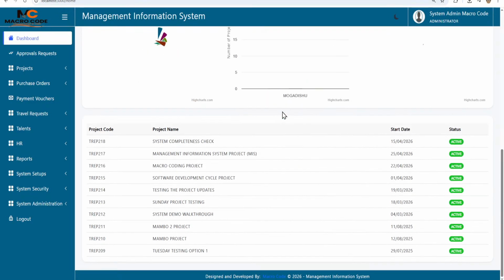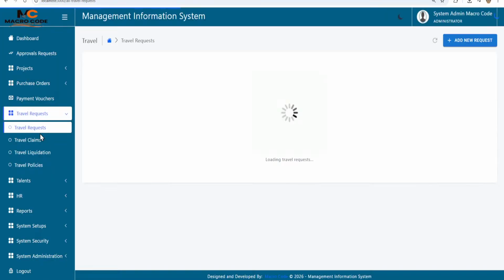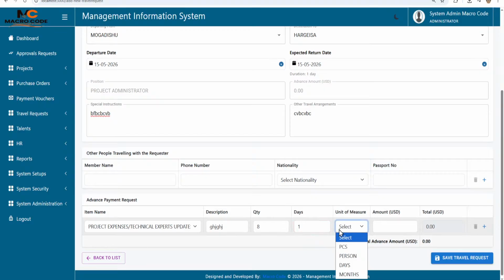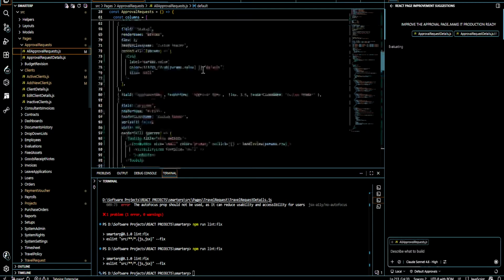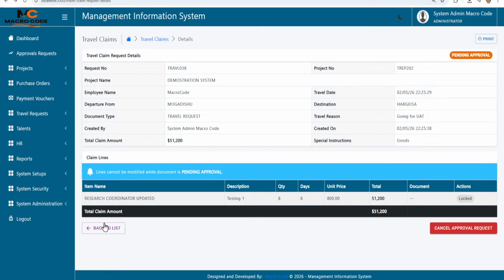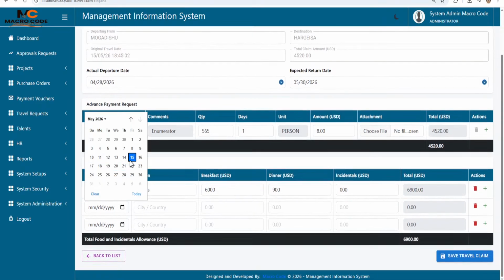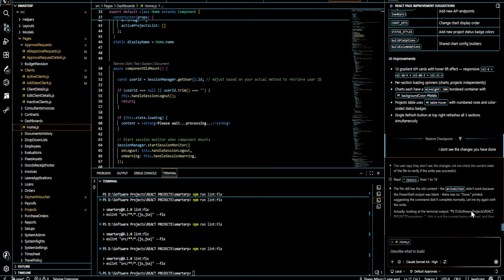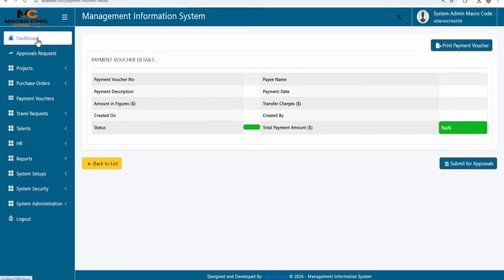DAY 18 LIVE: Building a Real Management Information System (React + PHP Full Stack) - LEARNING REACT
In this live stream, we start building a real-world Management Information System (MIS) from scratch using React for the frontend and PHP for the backend.
This project is based on a real client system, and I’ll be streaming the actual development process, including architecture decisions, UI design, API integration, and debugging.
If you're interested in full-stack development, React dashboards, or building enterprise systems, this series will show you how real systems are developed in production.

🔥 What We Will Build in This Series.

This MIS will include modules such as:
✅ Employee Management
✅ HR Management
✅ Approval Workflows
✅ Purchase Orders
✅ Payment Vouchers
✅ Project Management
✅ Travel Requests
✅ Reports & Analytics
✅ System Administration

🛠 Tech Stack
Frontend
⚛️ React
🎨 Bootstrap / Modern UI Components
📊 Charts & Data Visualization

Backend
🐘 PHP
🗄 MySQL Database
🔗 REST APIs